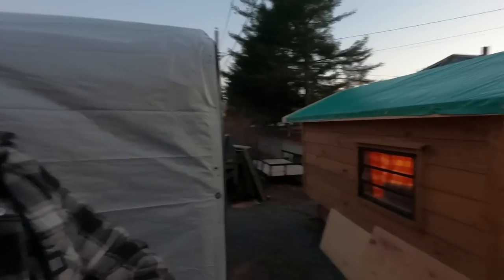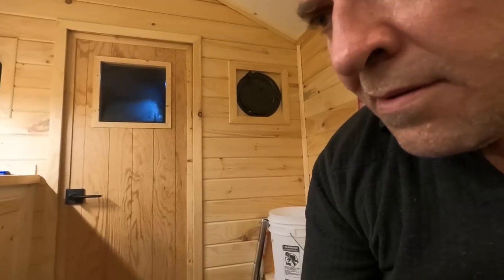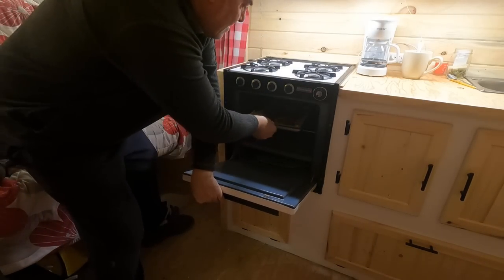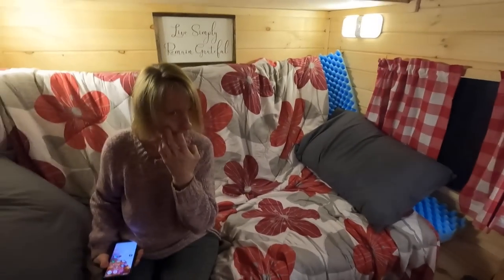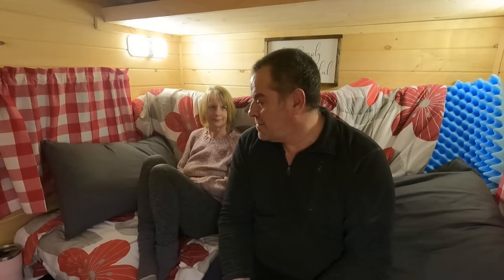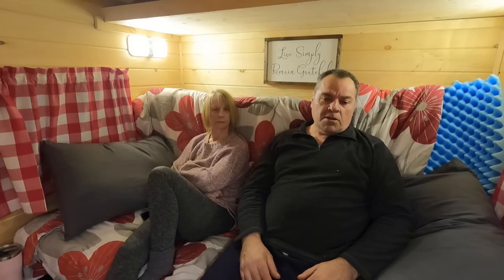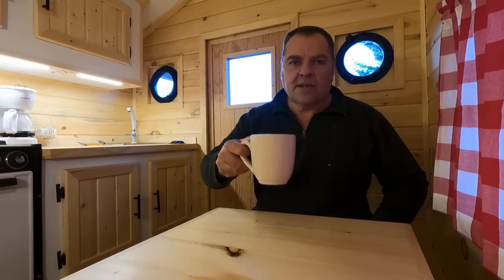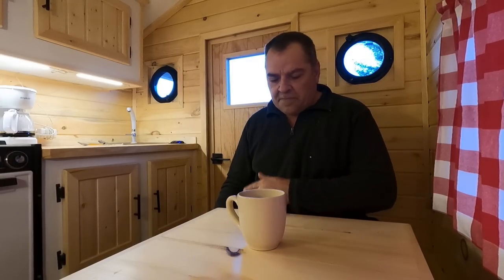First time sleeping in the Mini Portable Cabin And we love it !!!!!!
Well since the mini cabin is still sitting in the yard waiting for metal roofing to be finished , we figured we might as well spend the night in it to try it out !!! We also use the propane oven to bake some cookies. Also Im very impressed the way the Allpowers S2000 power station handles a task of running the diesel heater !!!